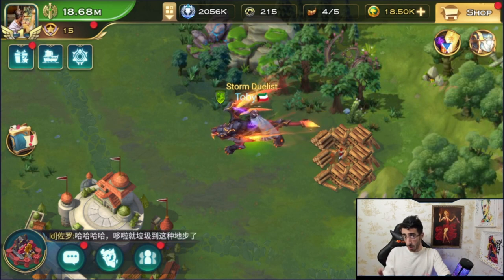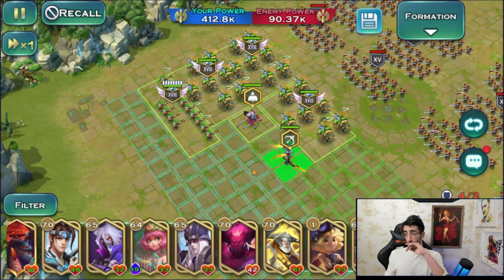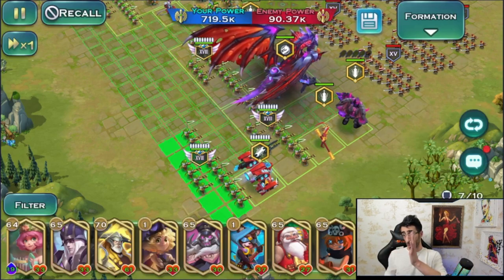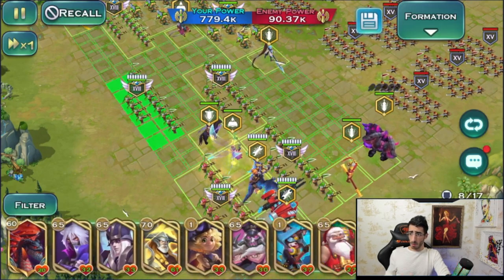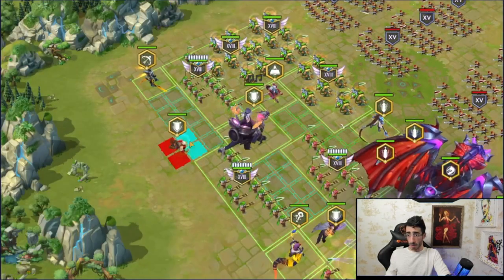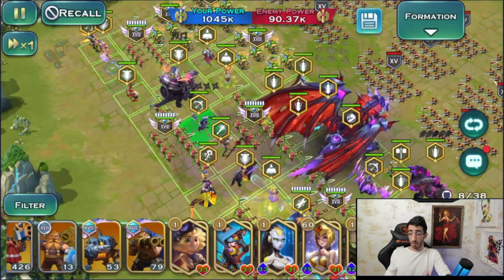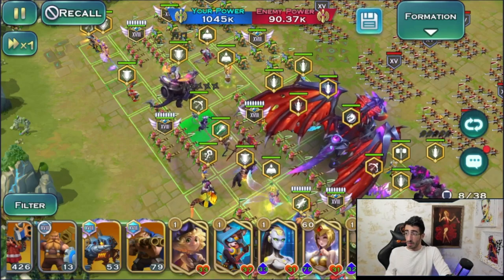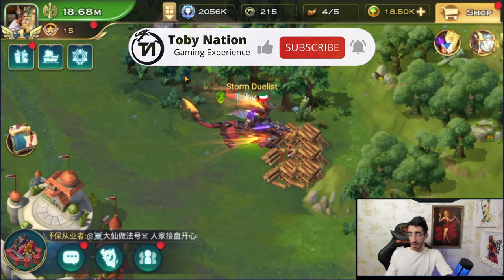Build Your Formation - Art of Conquest (AOC) - TobyNation.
Thoughts to be considered when making a formation.
Maximize the potential of your own account instead of copy others.